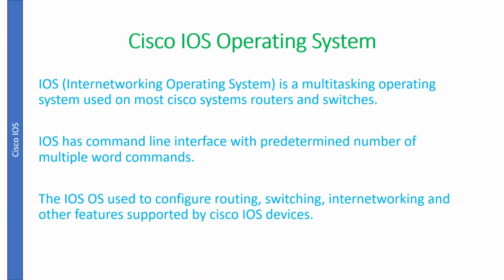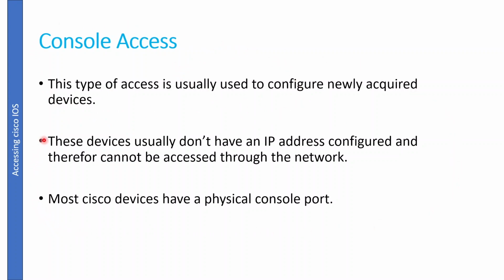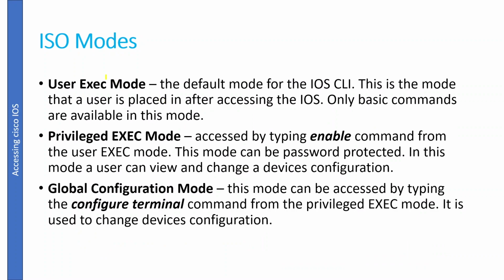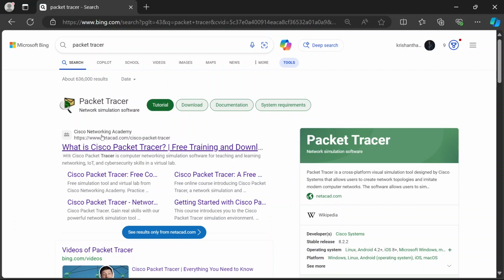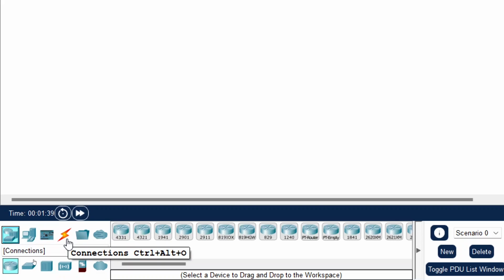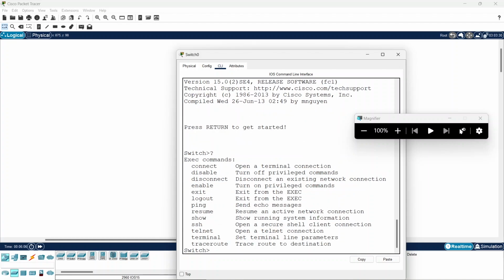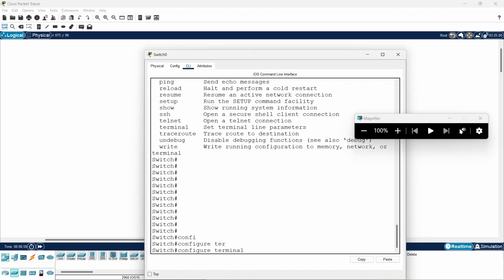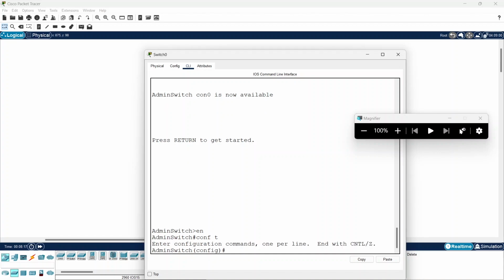6 Introduction to Cisco IOS | CCNA | Rabbit Code